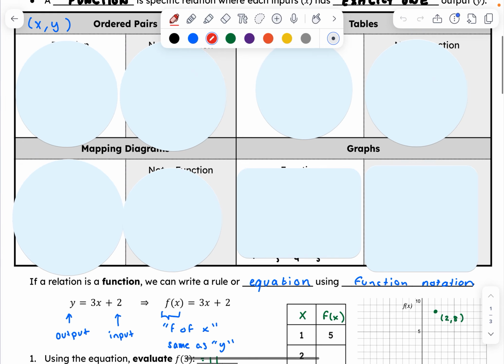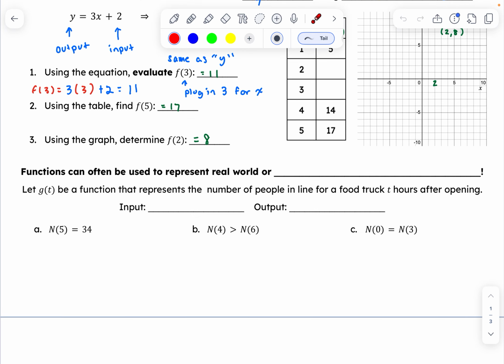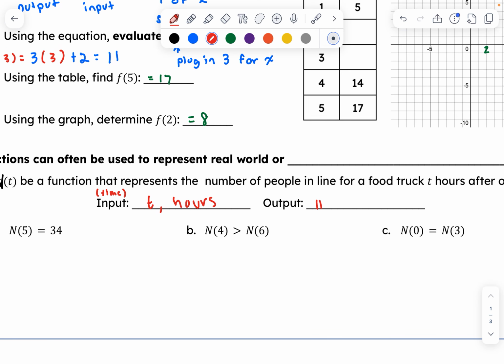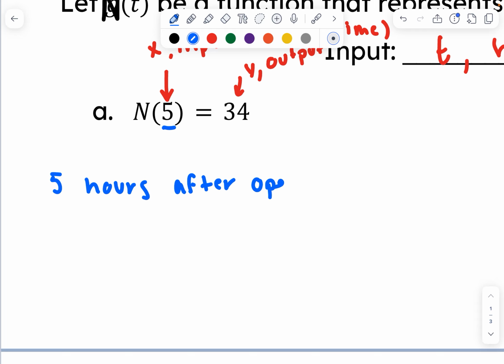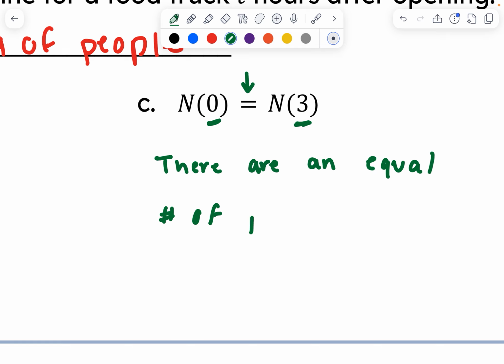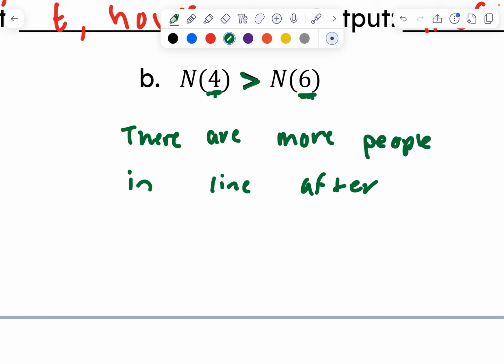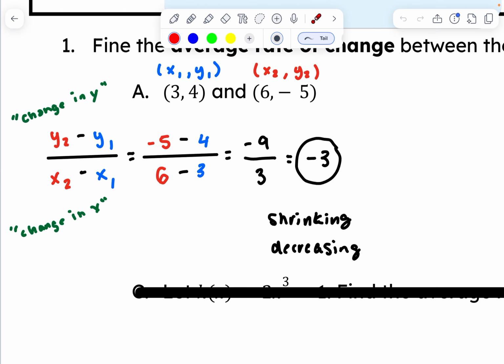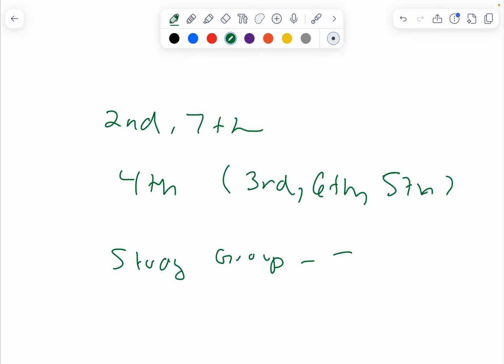Section 1.1 - 1.2 Review (Algebra 2)